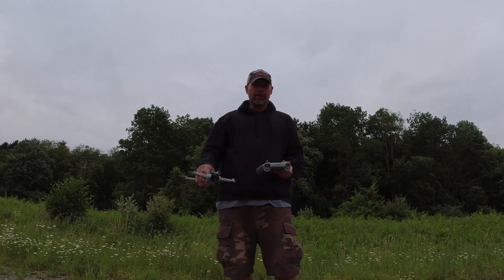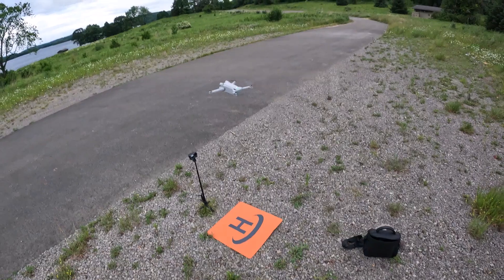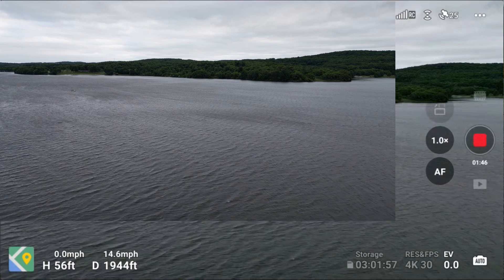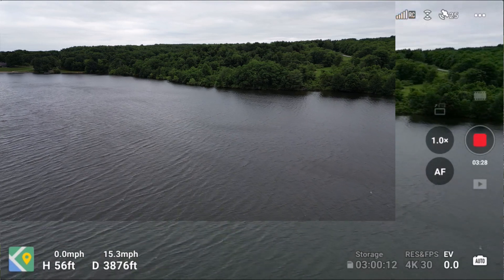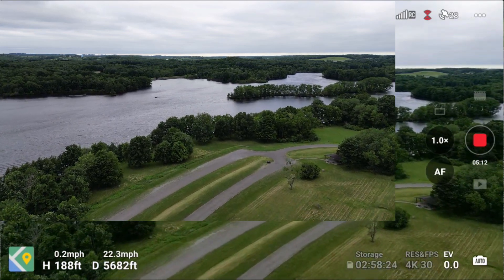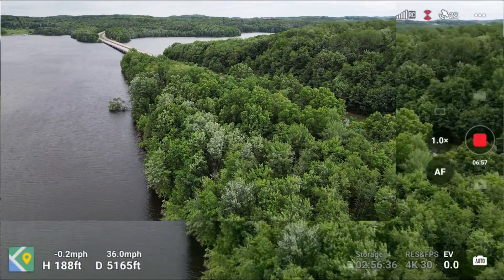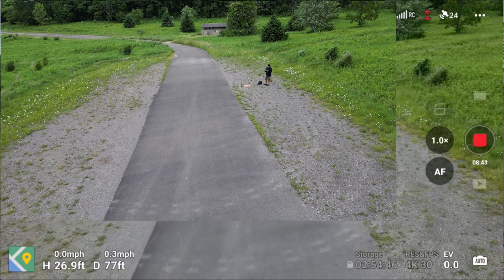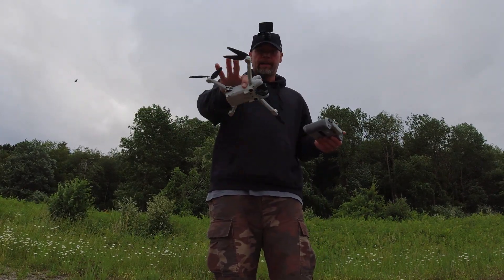DJI Mini 3 Pro New Firmware V01.00.0150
DJI put out a new firmware V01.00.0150 for the Mini 3 Pro.  In this video I test the signal strength and show the new screen recorder resolution: 960 x 540.  This drone had to handle some pretty strong winds as well.  Thanks!
DJI Mini 3 Pro
GoPro Hero 10
Landing Pad